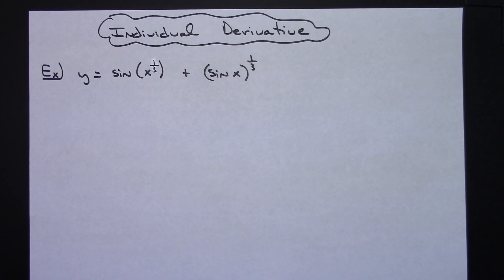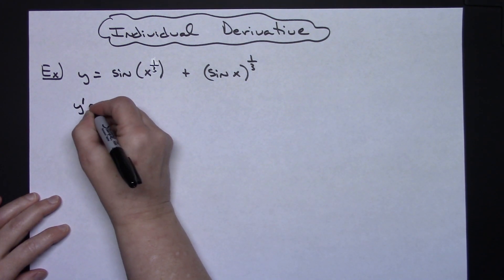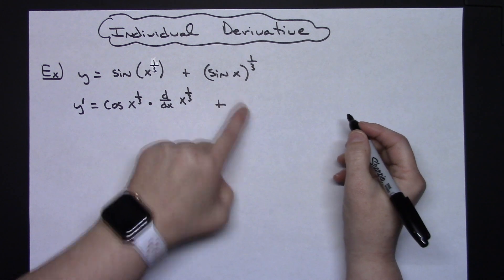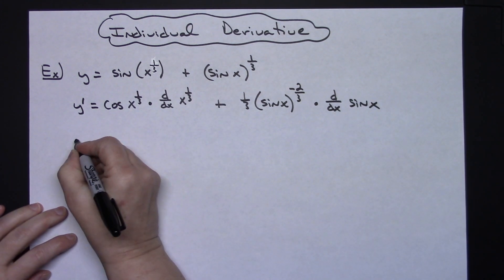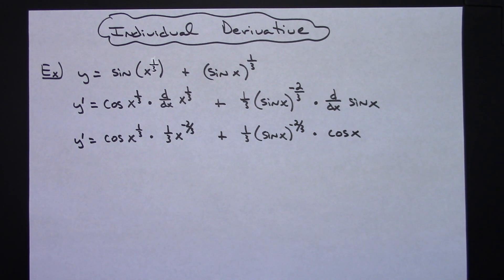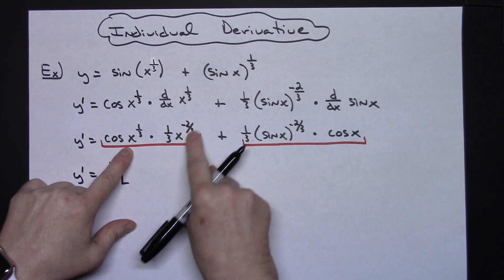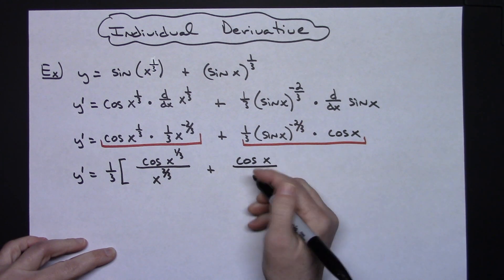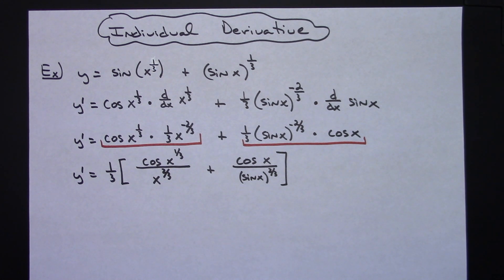Derivative of sin(x^1/3) + (sinx)^1/3 ❖ Calculus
This video goes through the derivative of sin(x^1/3) + (sinx)^1/3.  This type of derivative would typically be found in a Calculus 1 class.